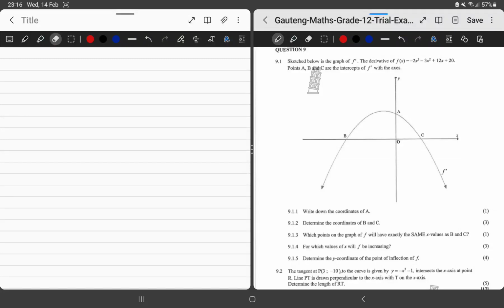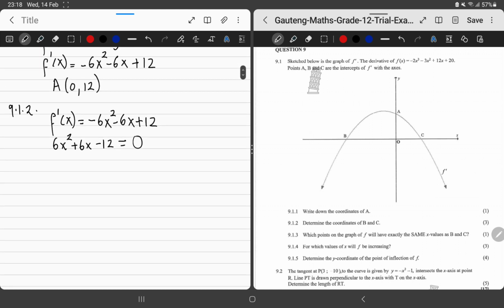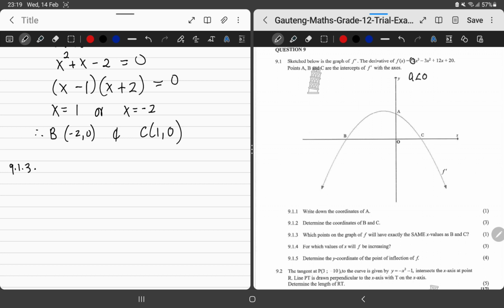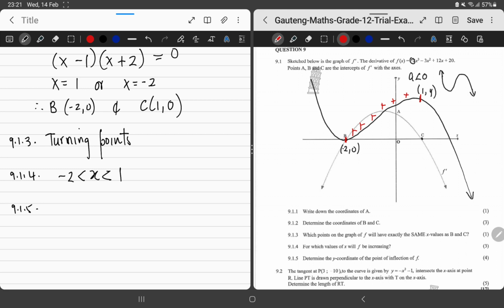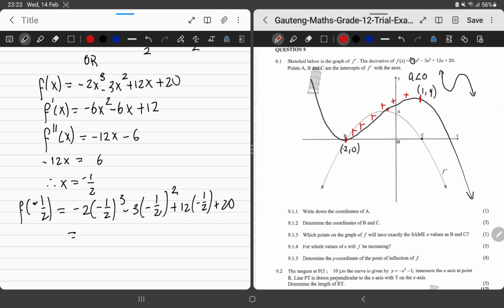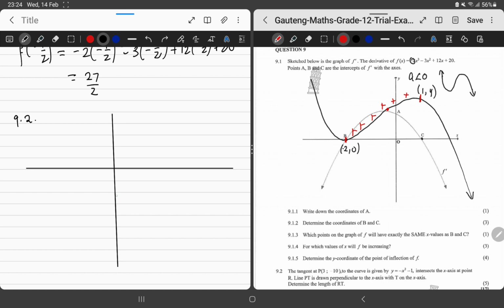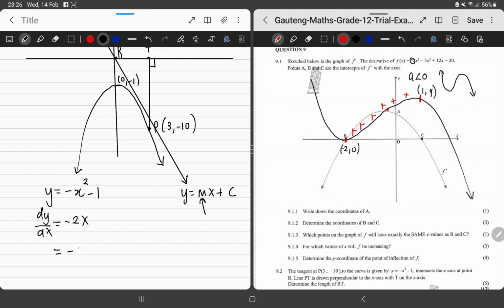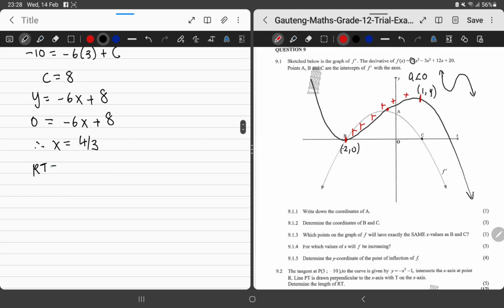GAUTENG SEPT 2023 MATHS P1 Q9